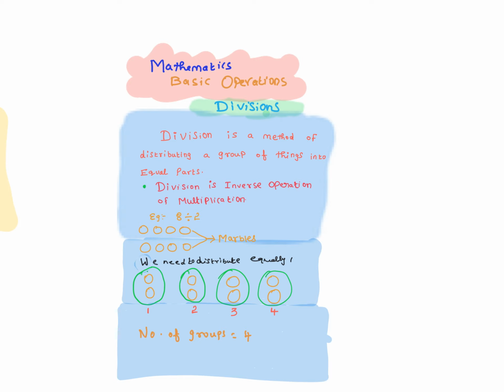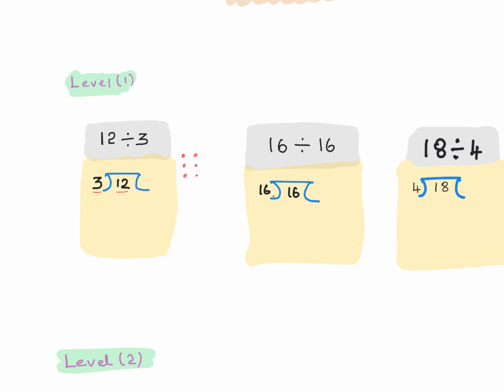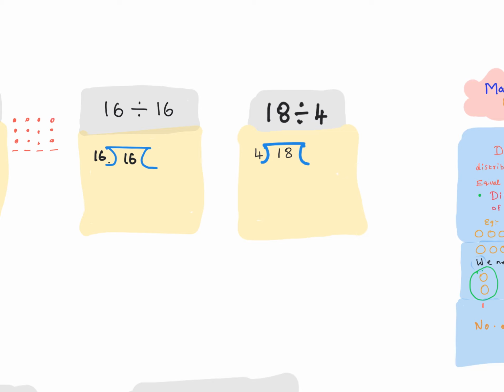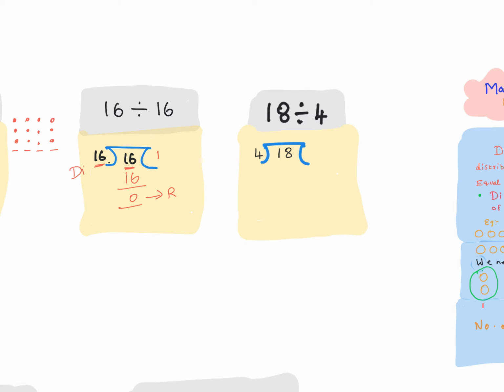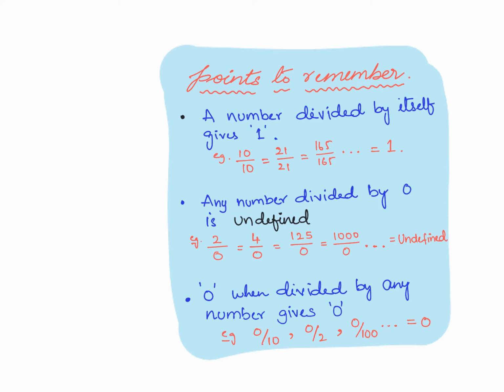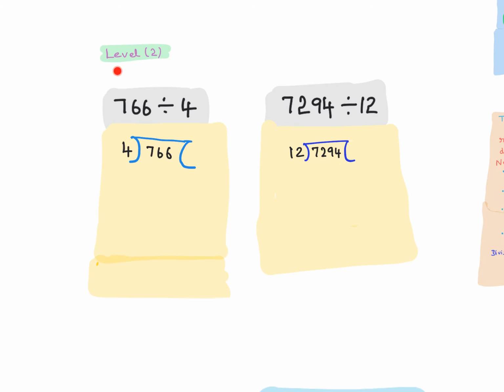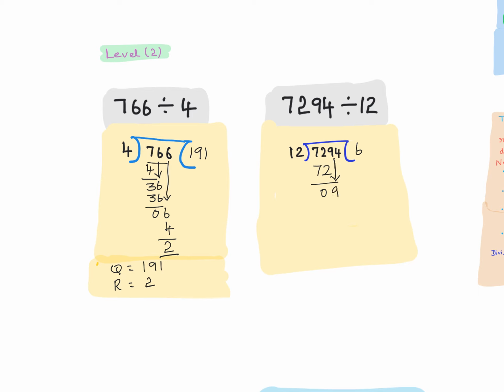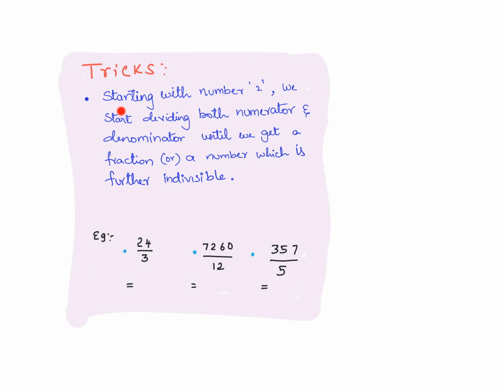Division Of Integers